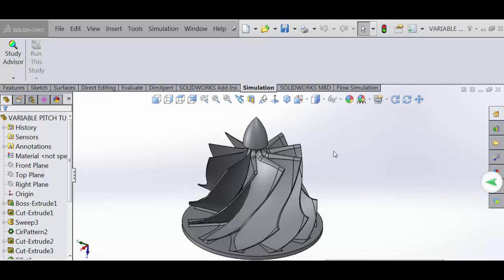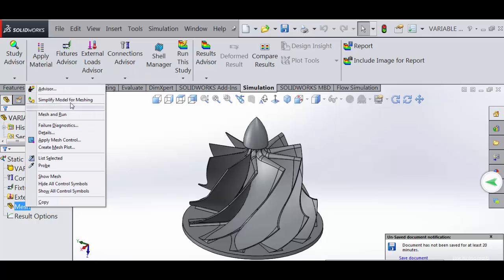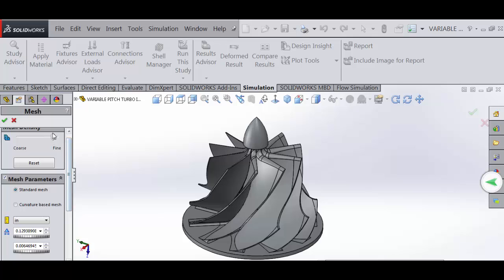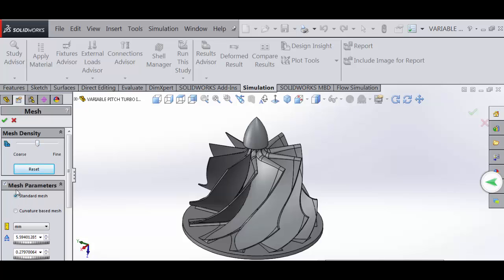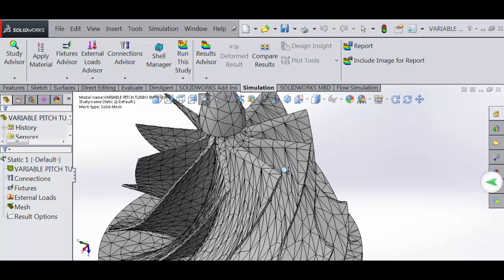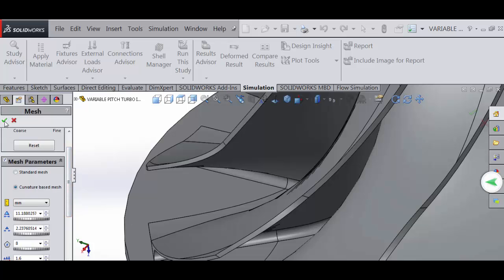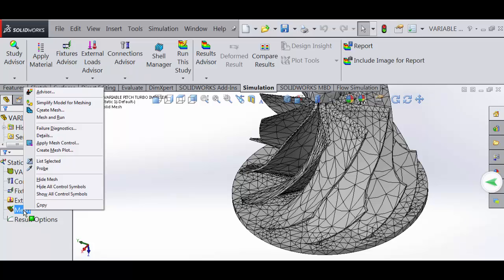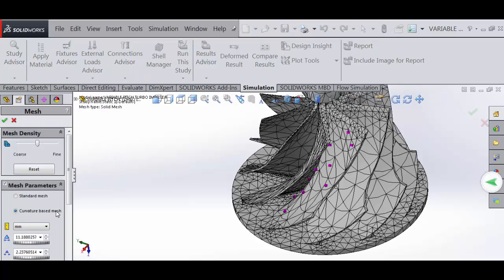SOLIDWORKS Mesh Settings & Meshing Techniques .. FULL DETAILS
SOLIDWORKS Mesh
SOLIDWORKS Meshing
Mesh Options
Mesh Settings
Solidworks Simulation
Solidworks mesh control
Solidworks 2014
Solidworks 2015
Solidworks 2016
Solidworks 2017
Using mesh